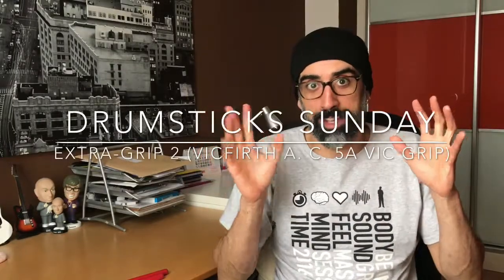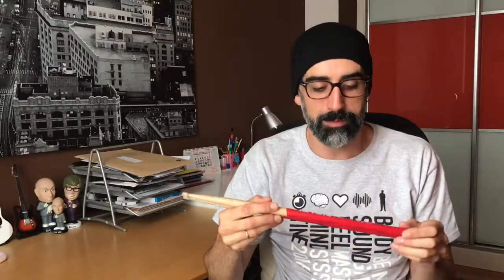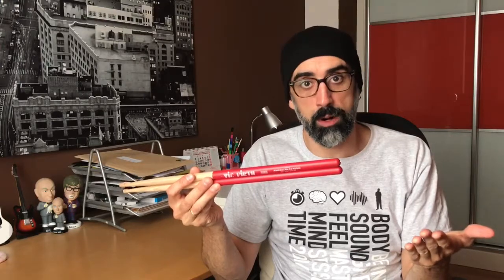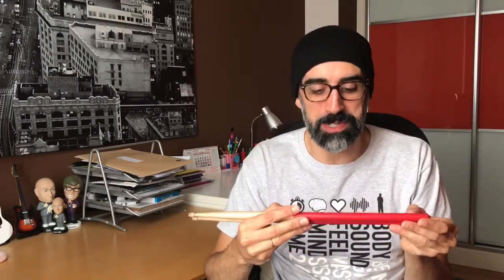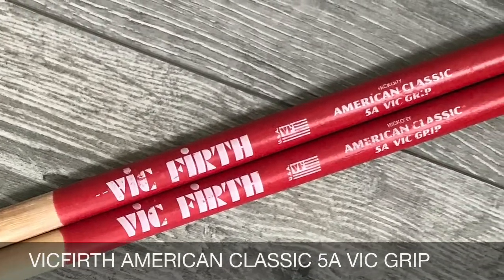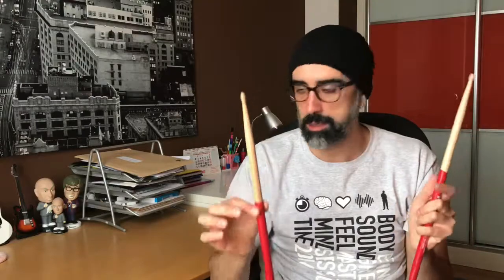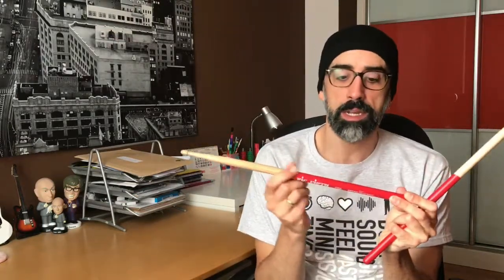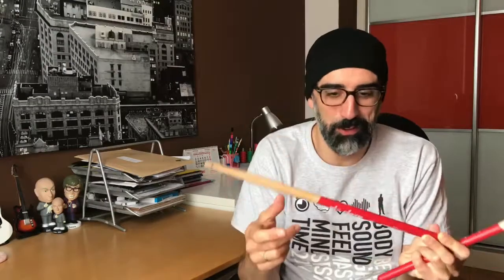Drumsticks Sunday (Week 30): Extra-Grip 2 (VicFirth American Classic 5A Vic Grip) - English Version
It was time for the second episode of the mini-series about the different solutions provided by the drumsticks companies for those of you that have problems with the grip, o for those that simply like to have an extra grip.

Interested on this topic? Just click play!